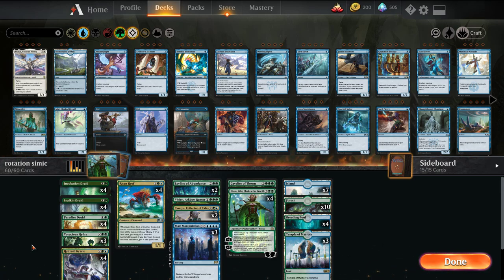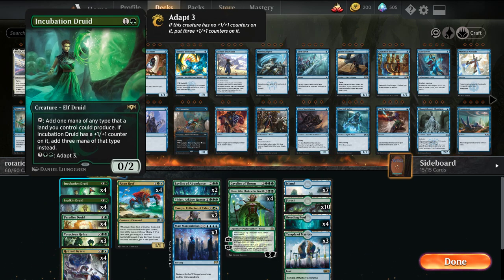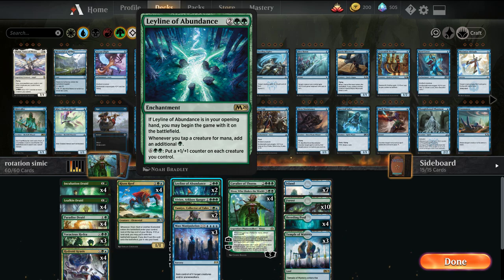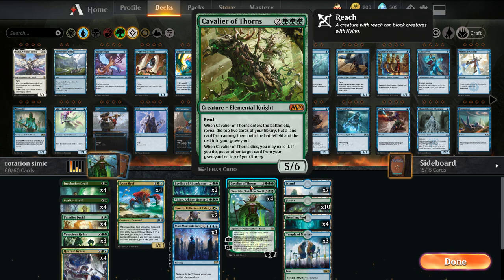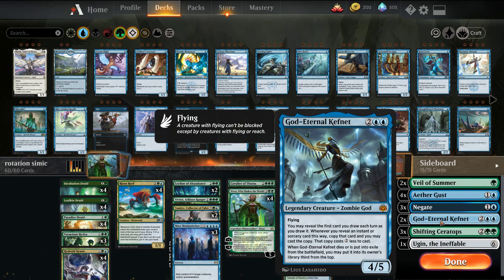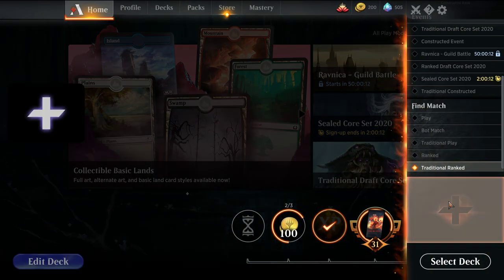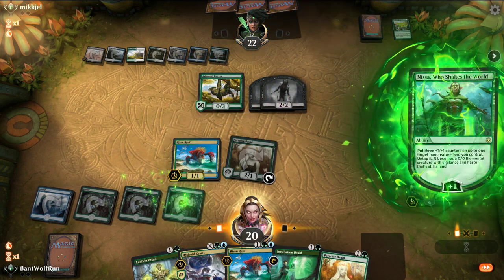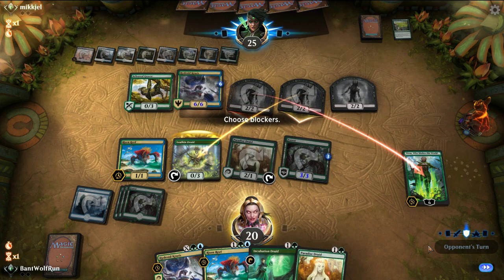Rotation Proof Simic Nissa Ramp - MTG Arena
Continuing the series where all the decks will be rotation proof, containing only cards that will survive rotation. This way you have no worry about spending wildcards on stuff that will only hang around for the next month and a bit.

4 Nissa, Who Shakes the World (WAR) 169
7 Island (M20) 268
4 Incubation Druid (RNA) 131
4 Leafkin Druid (M20) 178
4 Paradise Druid (WAR) 171
2 Leyline of Abundance (M20) 179
3 Voracious Hydra (M20) 200
1 Cavalier of Thorns (M20) 167
4 Risen Reef (M20) 217
10 Forest (M20) 280
4 Hydroid Krasis (RNA) 183
2 Tamiyo, Collector of Tales (WAR) 220
1 Vivien, Arkbow Ranger (M20) 199
3 Mass Manipulation (RNA) 42
4 Breeding Pool (RNA) 246
3 Temple of Mystery (M20) 255

2 Veil of Summer (M20) 198
3 Shifting Ceratops (M20) 194
4 Aether Gust (M20) 42
3 Negate (M20) 69
2 God-Eternal Kefnet (WAR) 53
1 Ugin, the Ineffable (WAR) 2